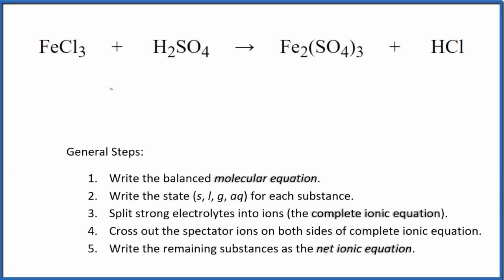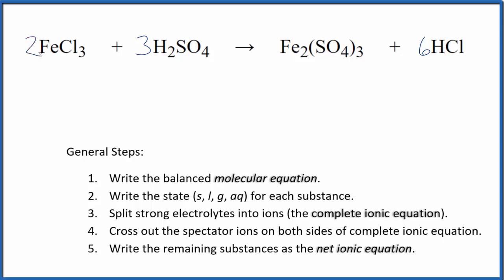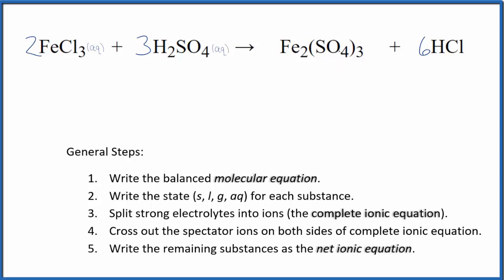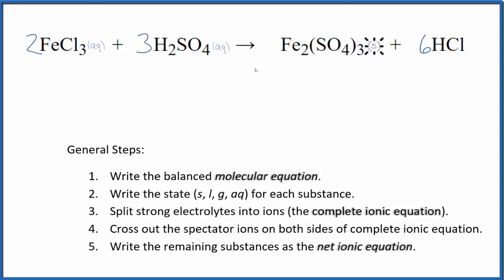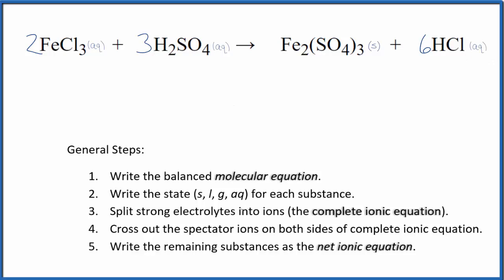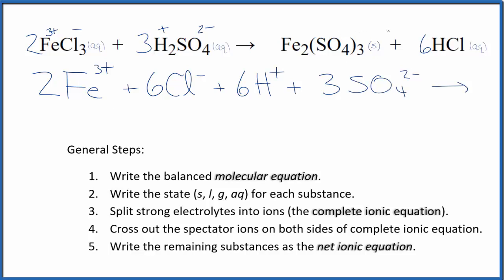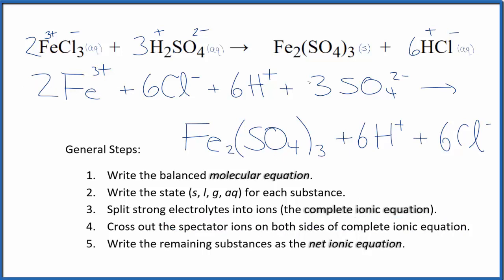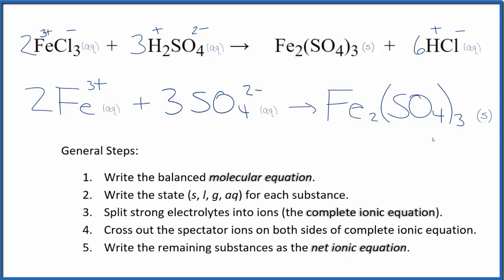How to Write the Net Ionic Equation for FeCl3 + H2SO4 (concentrated) = Fe2(SO4)3 + HCl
There are three main steps for writing the net ionic equation for FeCl3 + H2SO4 = Fe2(SO4)3 + HCl (Iron (III) chloride + Sulfuric acid). First, we balance the molecular equation. Second, we write the states and break the soluble ionic compounds into their ions (these are the strong electrolytes with an (aq) after them). Finally, we cross out any spectator ions. These are the ions that appear on both sides of the ionic equation.

For Concentrated H2SO4 see:

In this reaction,  Fe2(SO4)3  will be slightly soluble (considered  insoluble  for net ionic equations) and will be a precipitate (solid) and fall to the bottom of the test tube.  We therefore write the state symbol (s) after the compound that precipitates out of solution.

Important Skills

More Practice

General Steps:

1. Write the balanced molecular equation.
2. Write the state (s, l, g, aq) for each substance.
3. Split soluble compounds into ions (the complete ionic equation).
4. Cross out the spectator ions on both sides of complete ionic equation.
5. Write the remaining substances as the net ionic equation.